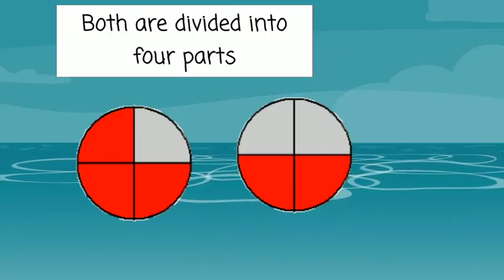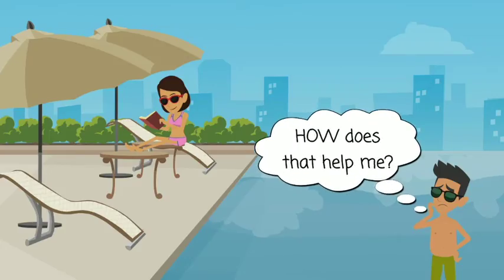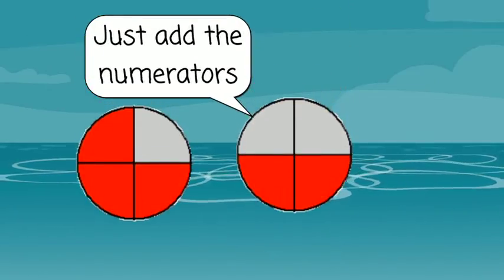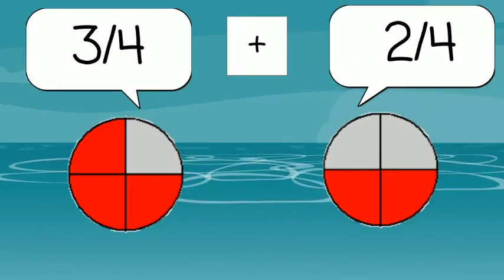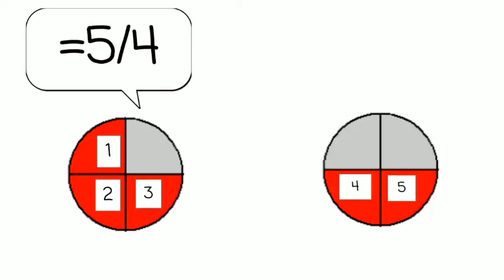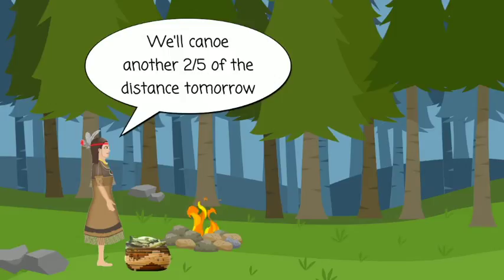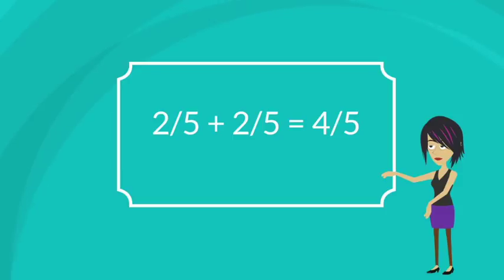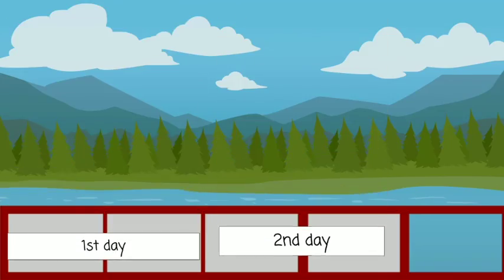Adding fractions with like denominator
A 1-minute video with examples and explanation of adding fractions with like denominators. Like this video? You'll love our games.